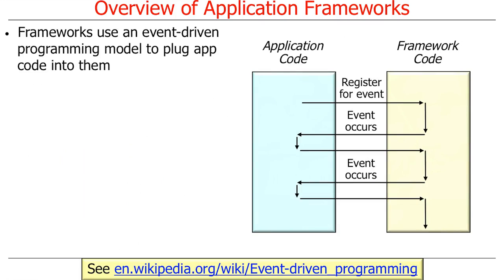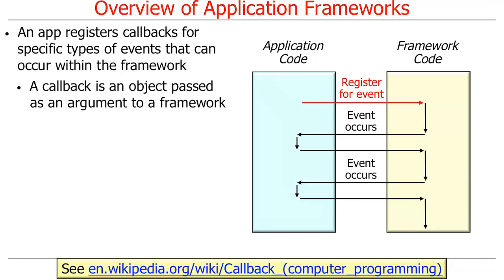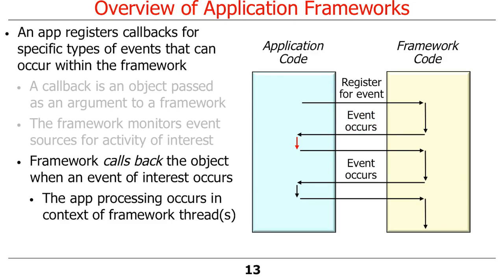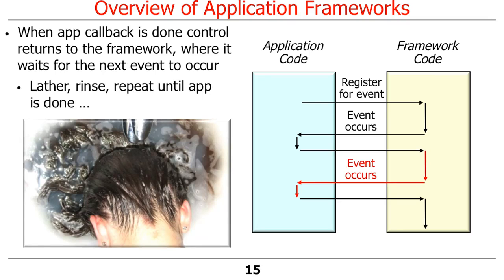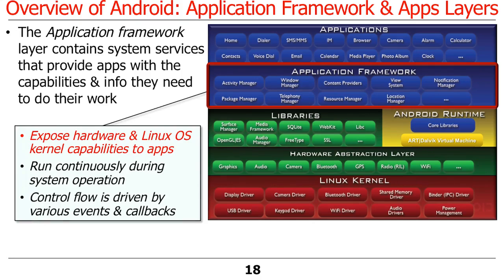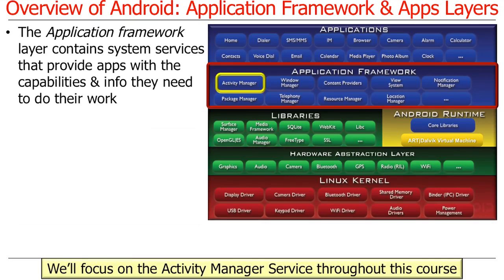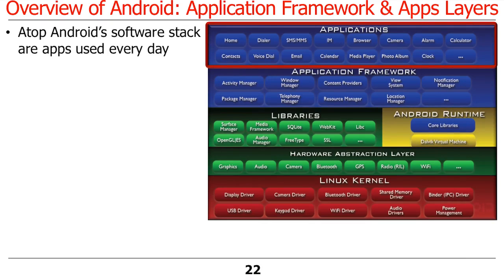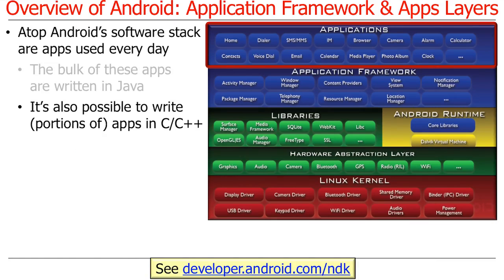Overview of Android (Part 3): Application Framework & Apps - Android App Components - Intents,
Link to this course:
Overview of Android (Part 3): Application Framework & Apps - Android App Components - Intents, Activities, and Broadcast Receivers
This 4 week MOOC builds upon the overview of Java and Android covered in Course 1 by delving deeper into core Android app components, such as intents, activities, and broadcast receivers.  You will learn by example how to program these core Android components together with Android concurrency frameworks and basic Java file I/O classes (such as File and InputStream) and Android storage mechanisms (such as Shared Preferences). You'll also learn how to use the Git source code management system. Throughout this MOOC you'll work incrementally on a project involving downloading, storing, and display images from remote websites. Each week you will add additional capabilities to the project, based on material covered in the lecture videos. You'll spend roughly 4 hours per week watching video lectures, taking quizzes, and programming assignments with Java and Android.
Computer Programming, Android Studio, Android Software Development, Concurrent Computing
The course is a very good introductory course. The instructor explains the concepts in detail and with nice and clear examples.,it was quit well, i have learned lot of the material thanks sukkur iba for sponsorship and coursera for this beautifull course